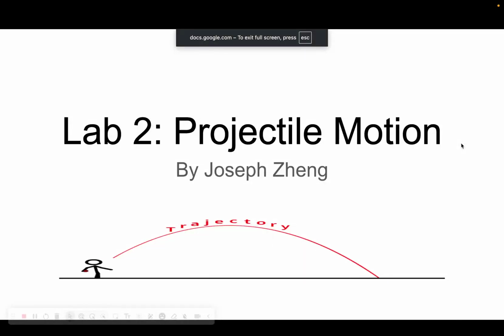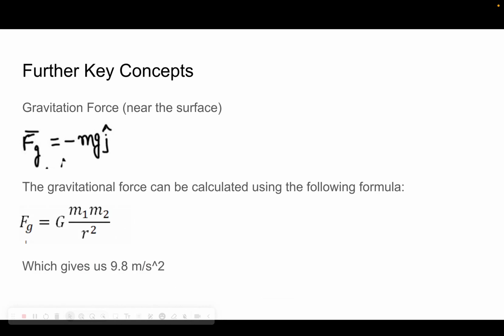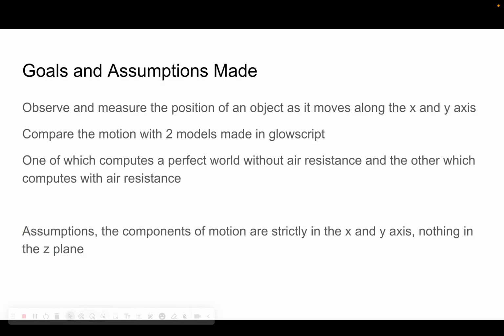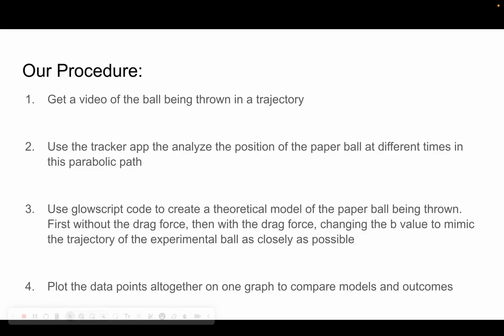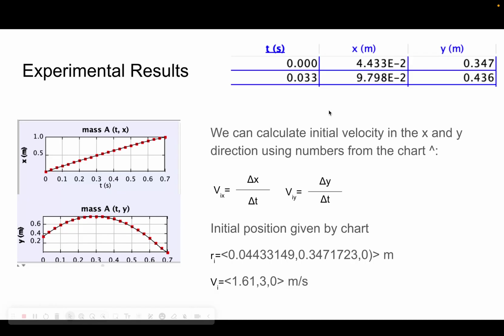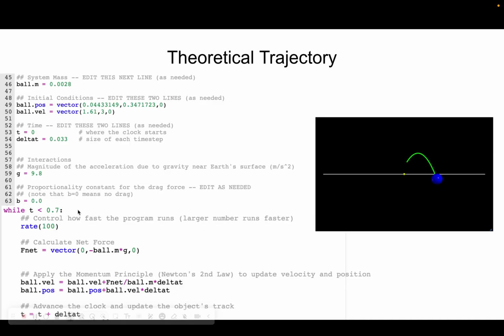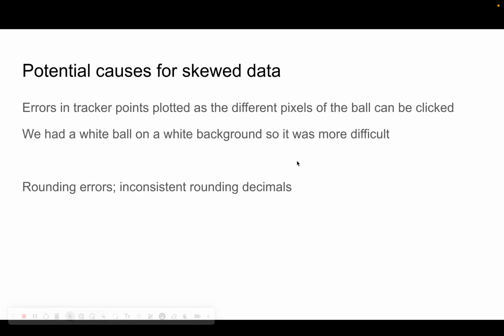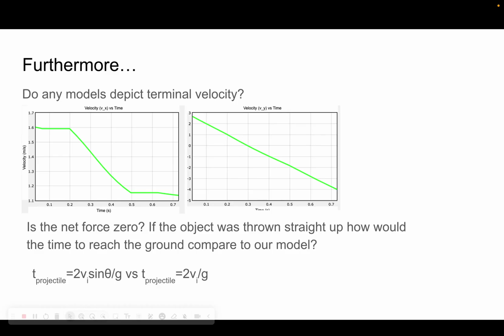Physics 2211 Lab 2 Projectile Motion